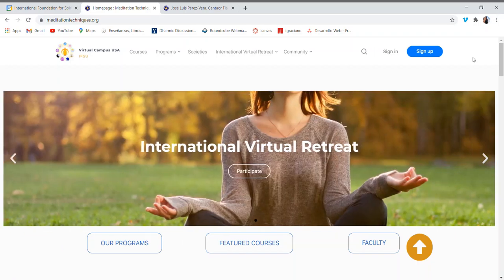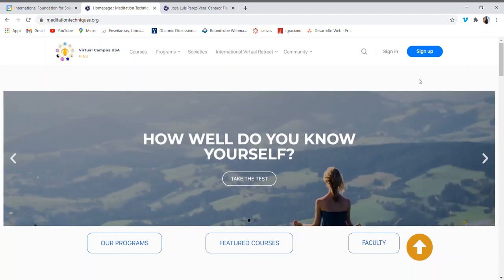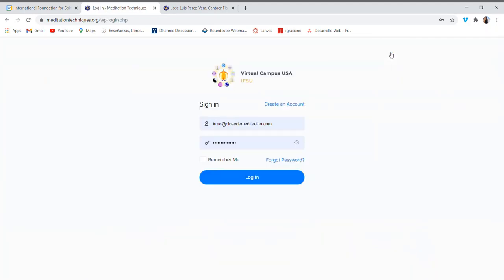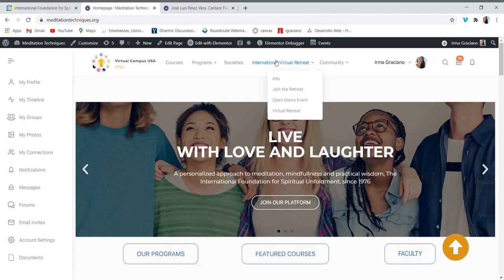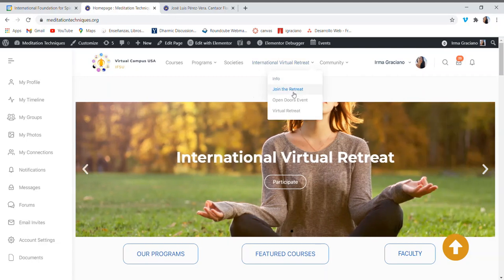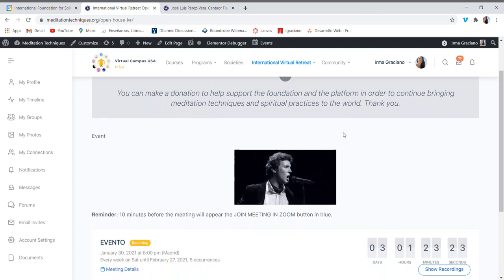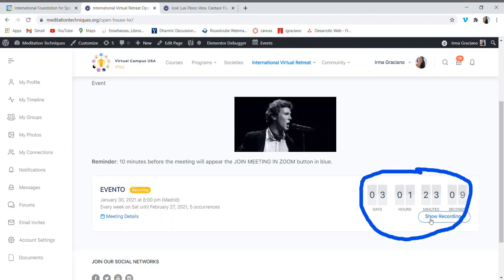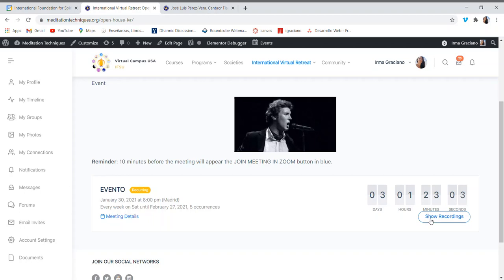Open Doors Event Access